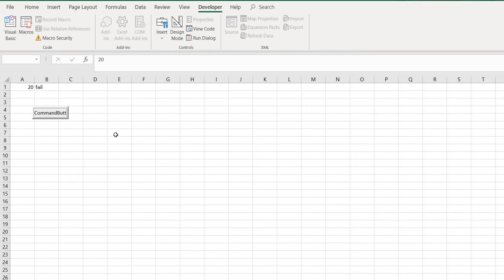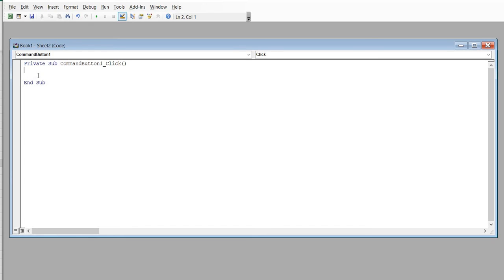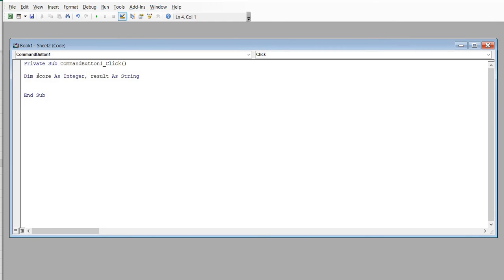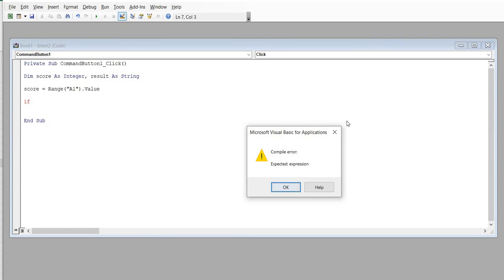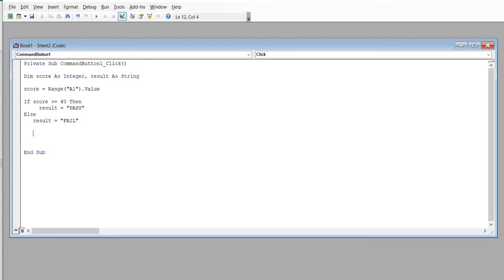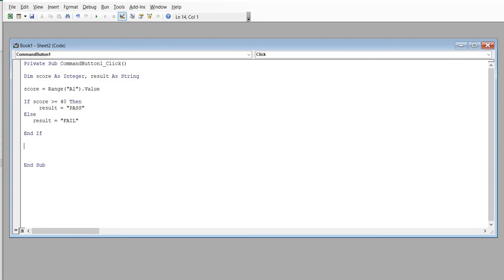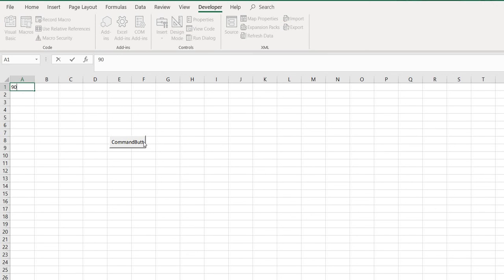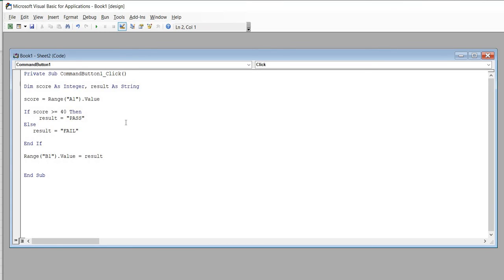How to write IF - Else Statement in VBA | IF - Else in Excel | Programming using IF - Else in Excel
This tutorial explains about the if else statement using macro in VBA.